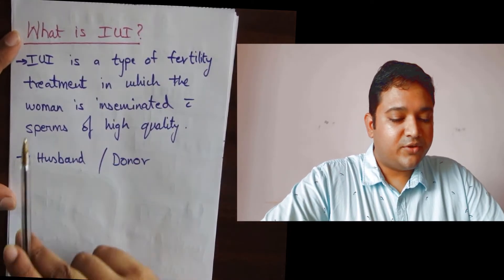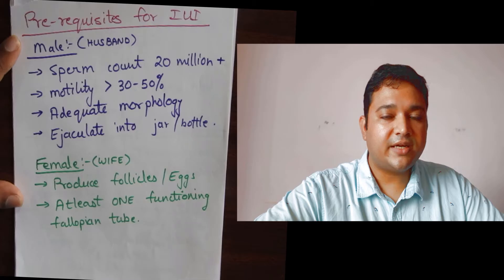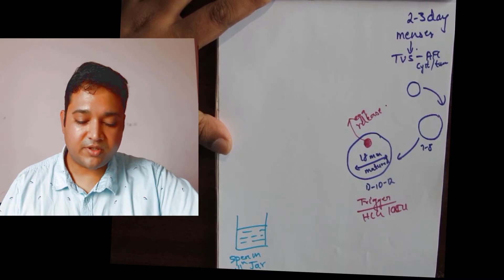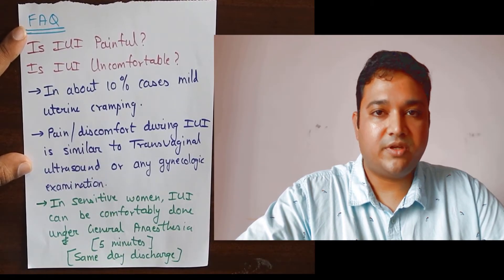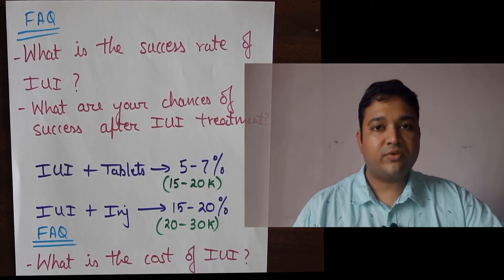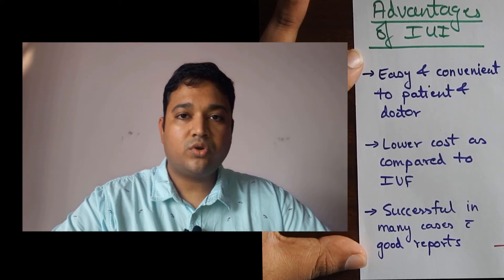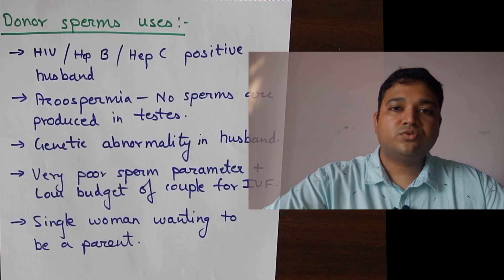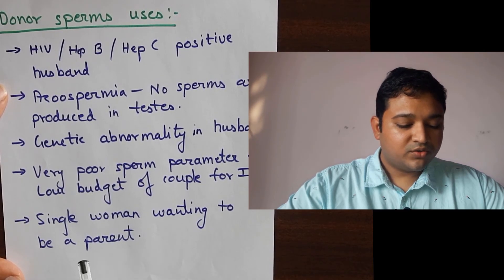IUI Treatment- Special tricks to help you conceive faster